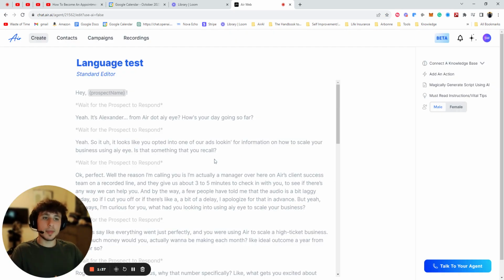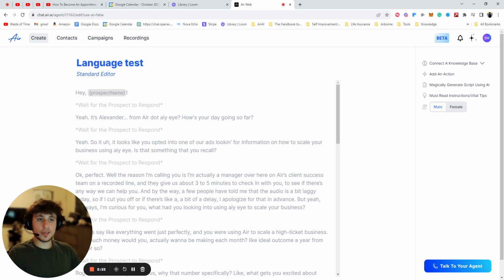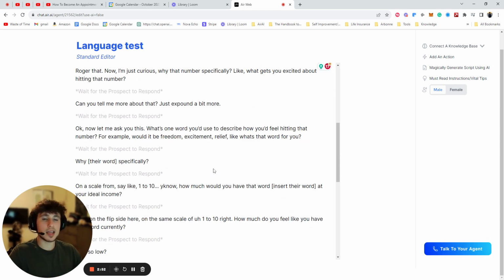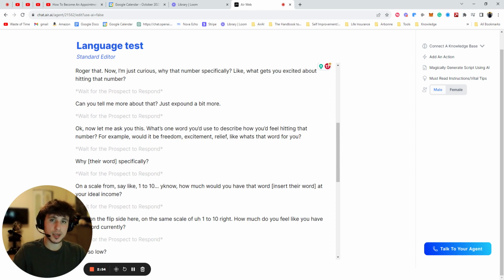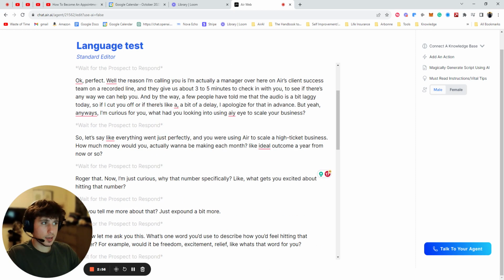Multilingual capabilities within Air AI! | Updates and how to use it